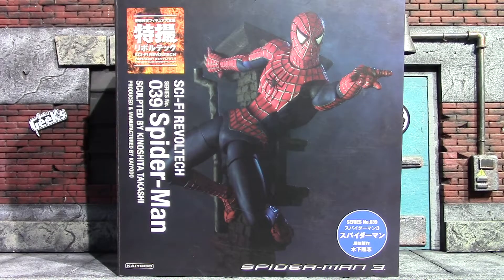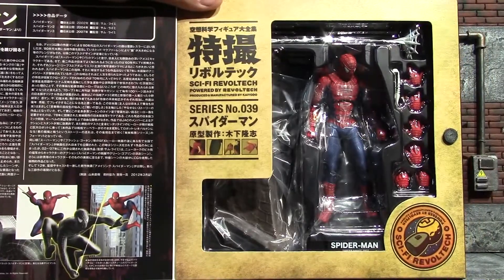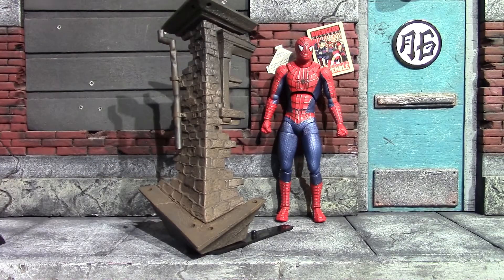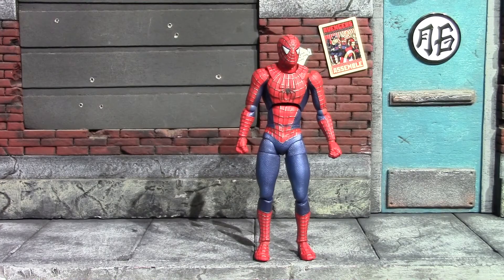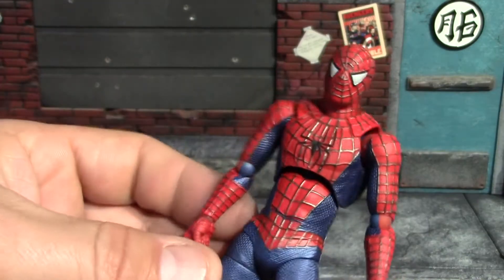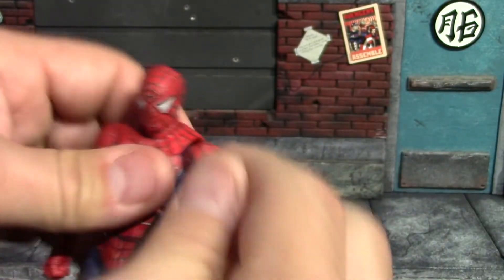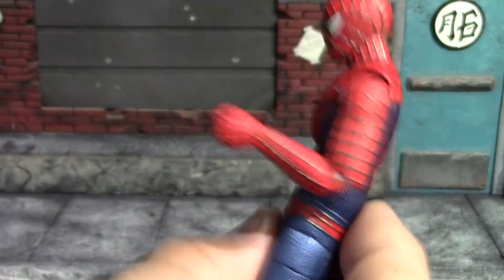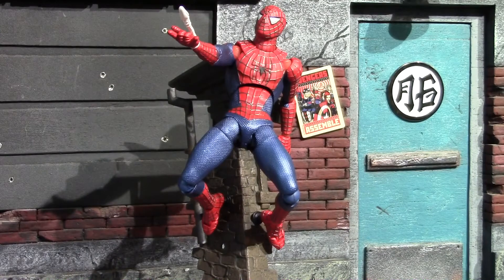Revoltech No. 39 Spider Man 3 Toby Maguire Sam Raimi Suit Throwback Action Figure Unboxing & Review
HEY NOW !!! Today I Am Doing A Throwback Unboxing & Review Of The Revoltech No. 39 Spider Man 3 Sam Raimi Toby Maguire Spider Man Action Figure, This Figure Is 10 Years Old Now And Has Been Knocked Off So Much Its Hard To Find A Legit Version